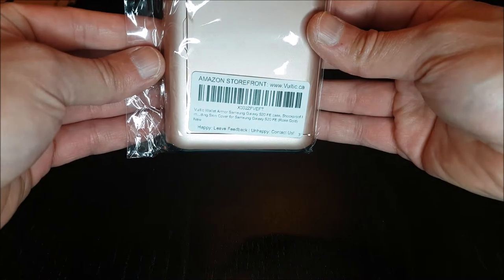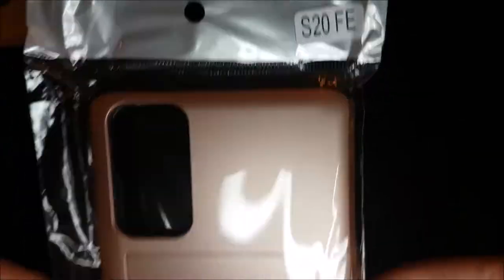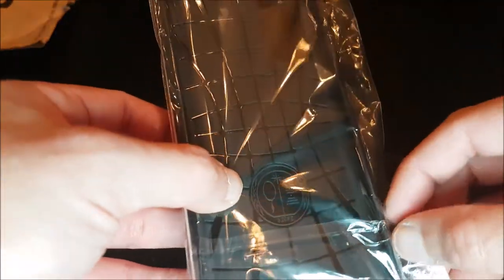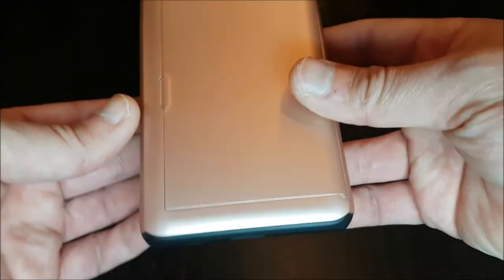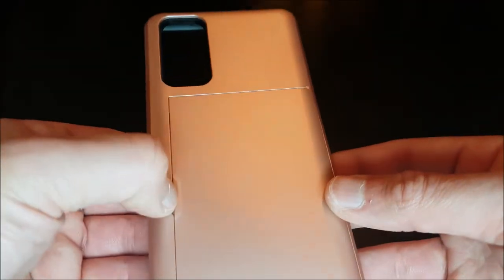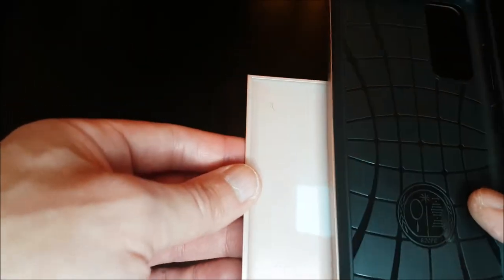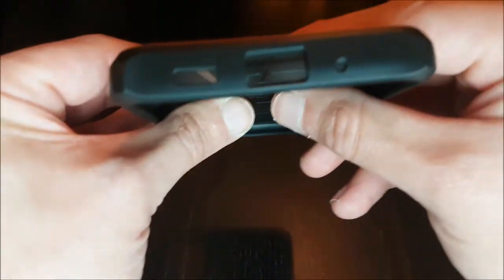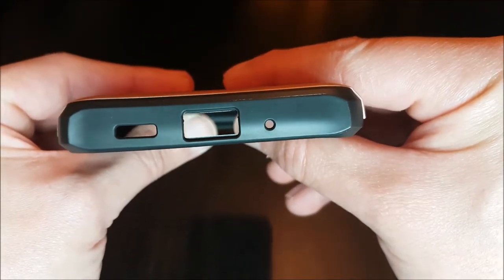Vultic Wallet Armor Case for Samsung S20 FE - Shockproof Impact Resistant Credit Card Holder Wallet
Vultic Wallet Armor Samsung Galaxy S20 FE case - Rose Gold
Shockproof Impact Resistant Credit Card Holder Wallet.
Side Protective Heavy Duty Hybrid Sliding Cover for Samsung Galaxy S20 FE.

Exclusively designed for the Samsung Galaxy S20 FE.
Securely stores your cash or credit card while on the go, guaranteed to fit 2 cards. Sliding cover and hidden card holder design offers convenience and protection in daily use. High quality hybrid design with TPU rubber inner layer and a harder outer later made of protective polycarbonate. Precise cut-outs and design, easy access to volume buttons, cameras and other ports.